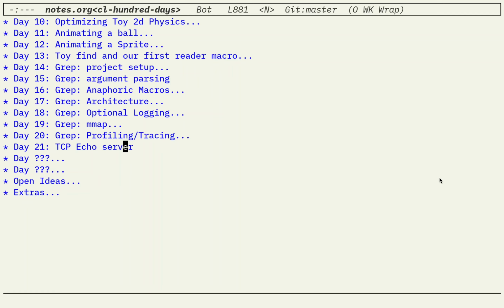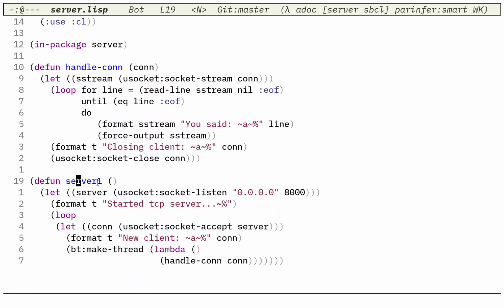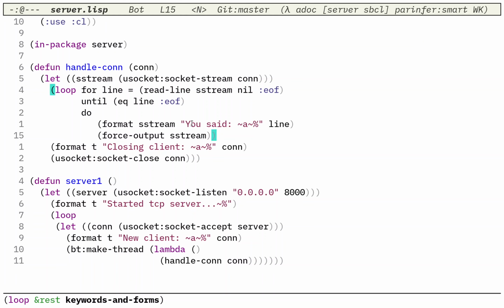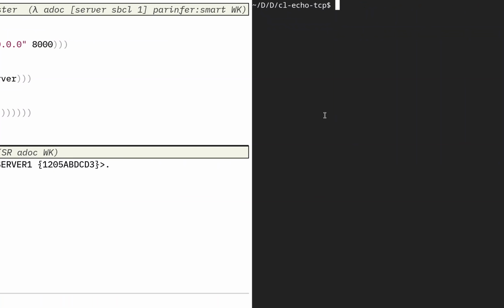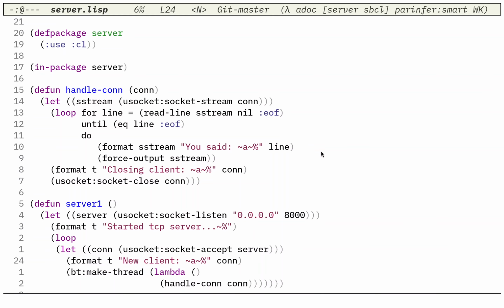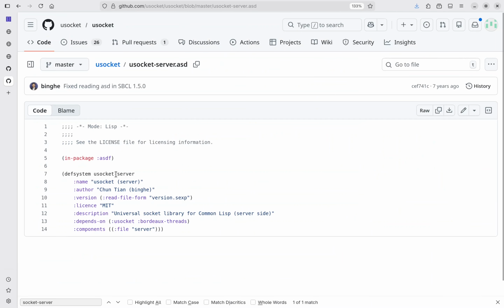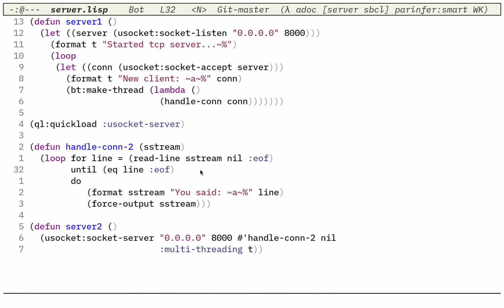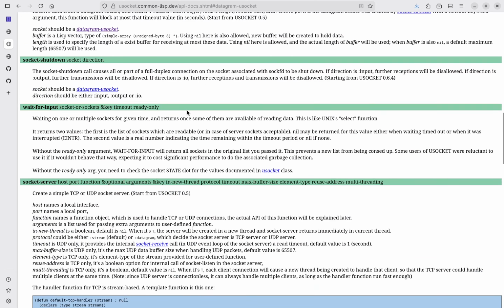Day 21 of 100 Days of CL - TCP Echo Server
Basic intro to Socket programming in lisp where we build a hello-world TCP Echo server.